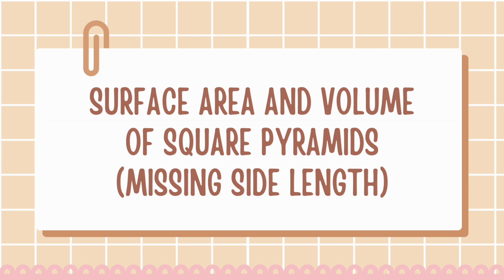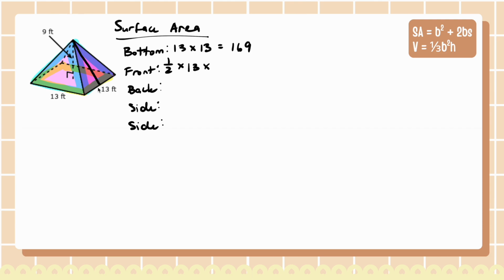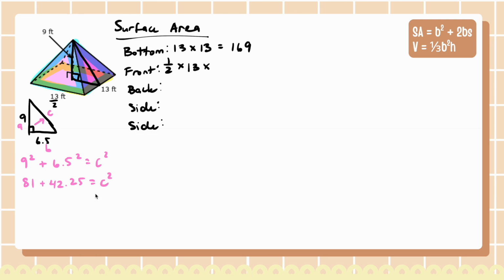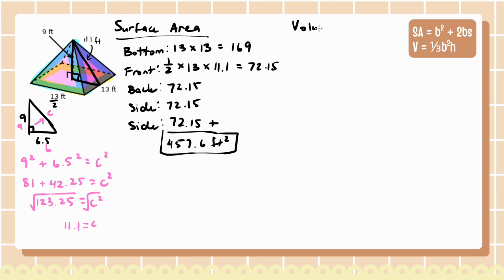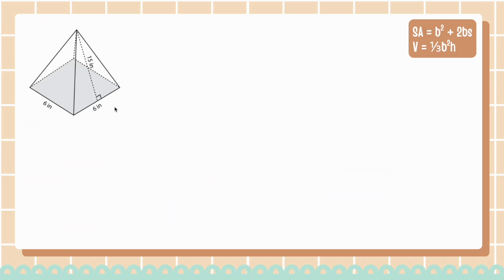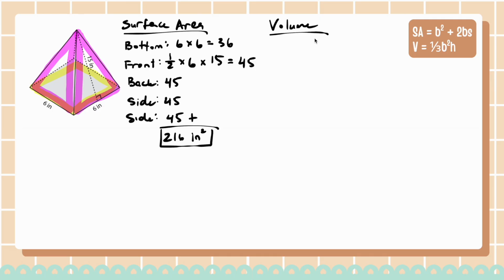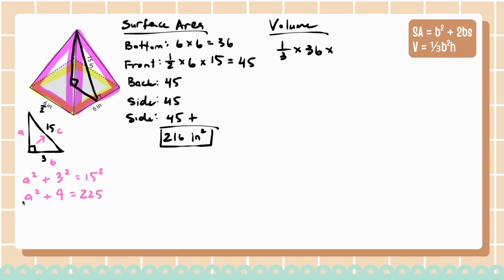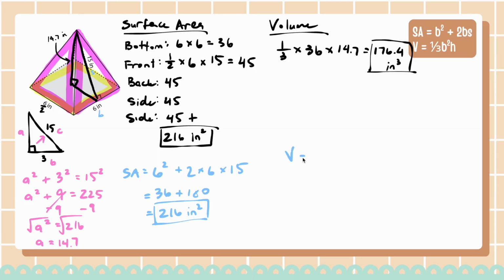Surface Area and Volume of Square Pyramids (Missing Side Length)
In this video, we’ll be learning how to calculate the surface area and volume of square pyramids with missing side lengths — building off what we learned about square pyramids and the Pythagorean theorem in previous videos.

Timestamps:
00:00 (Problem 1) Surface Area and Volume of Square Pyramid
05:48 (Problem 2) Surface Area and Volume of Square Pyramid